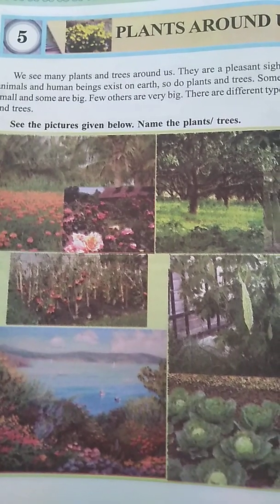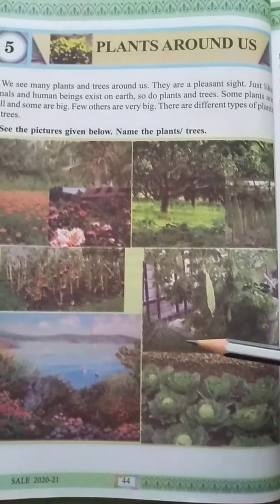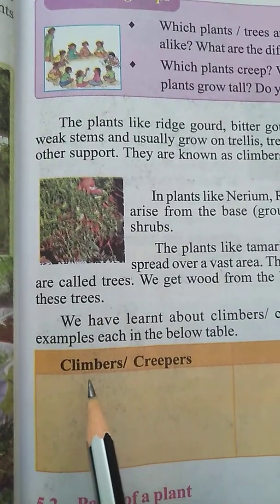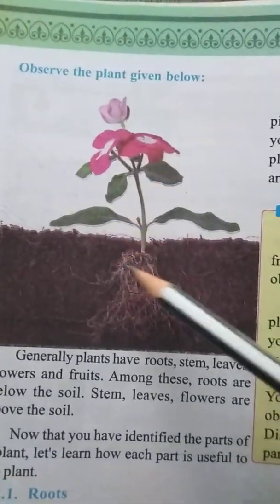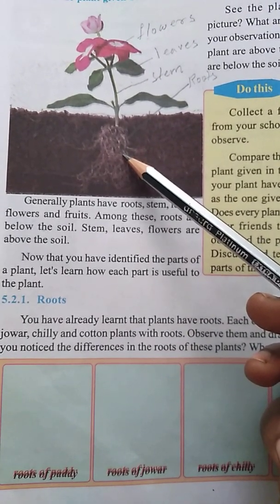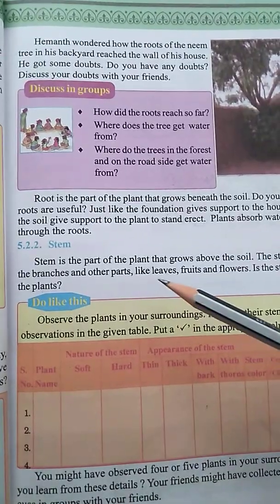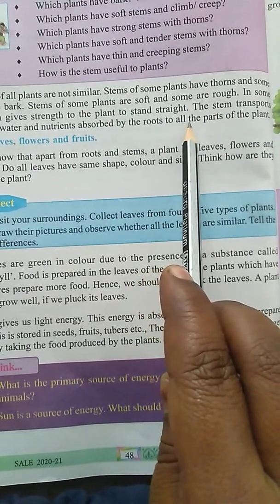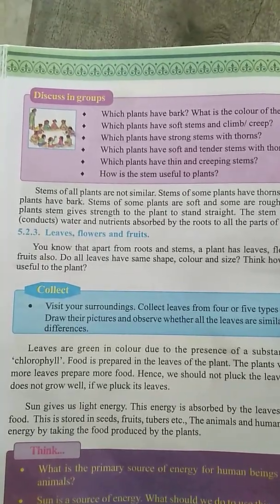4 Class, EVS: 5 Plants Around Us Part 1